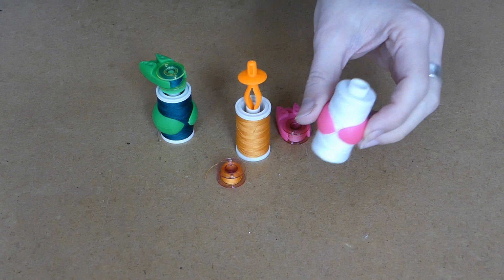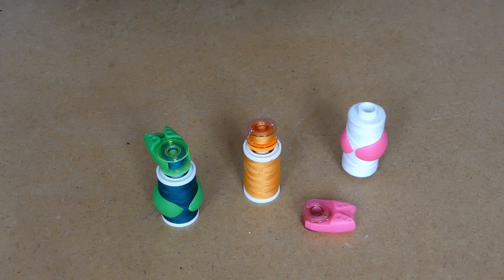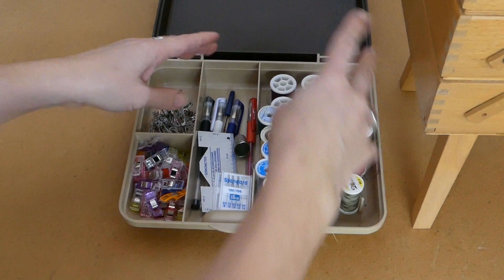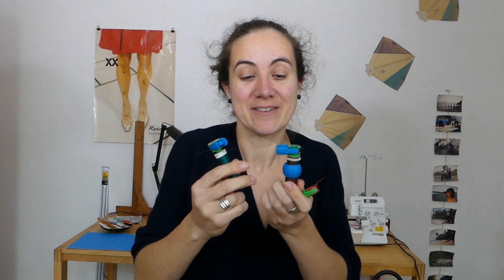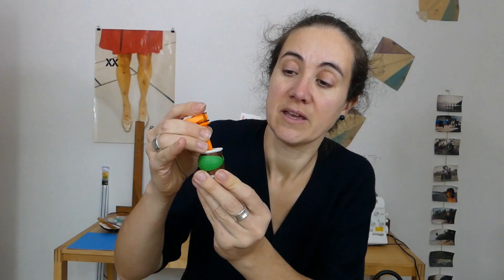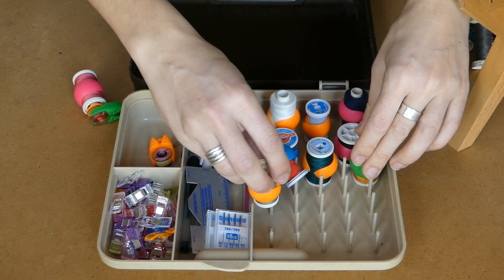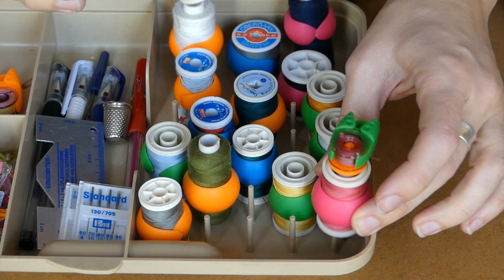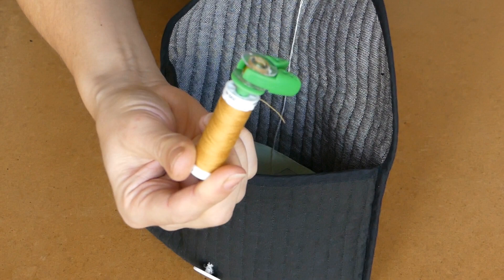Get your thread organized with spool huggers, bobbin holders and bobbin clamps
Spool huggers, bobbin holders and bobbin clamps are a complete organizing system to keep thread from unraveling on color matching spools and bobbins that are held together. They are easy to use, functional and fun!